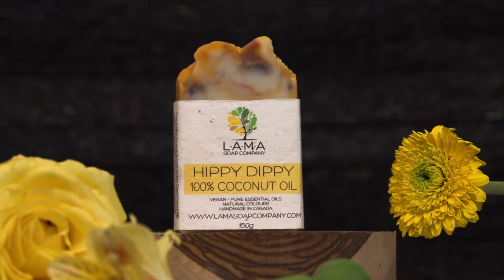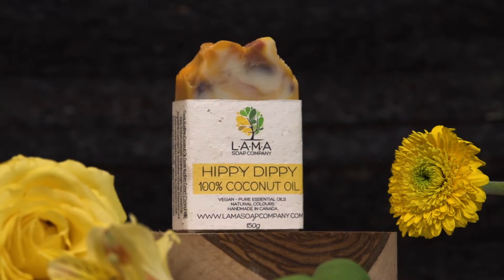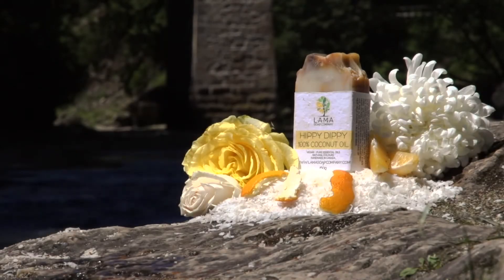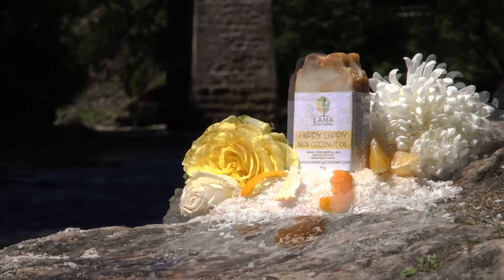HIPPY DIPPY body soap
Tie Dye in soap! Swirls Purple, Yellow, Pink & Purple are a treat for the eyes! Can you believe it is all natural plant based colours! Then we blended Lavender, Orange, Bergamot and Patchouli.

Our soap is made out of 100% pure coconut oil! You won't find any filler ingredients, foam boosters artificial fragrances or colours! Just plant based colours and pure therapeutic grade essential oils.

Ingredients: Saponified Coconut Oil, Coconut Milk, Water, Kaolin Clay, Sweet Orange Essential Oil, Bergamot Essential Oil, Lavender Essential Oil, Patchouli Essential Oil.

Each Bar is approx 5.5 ounces